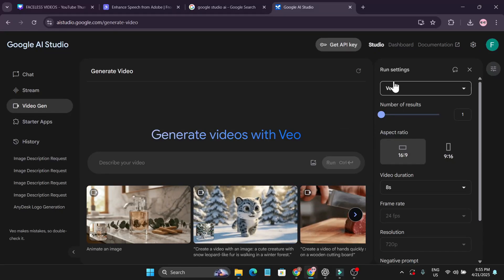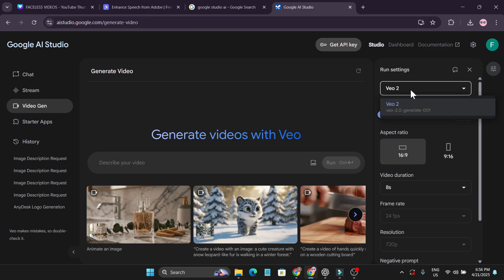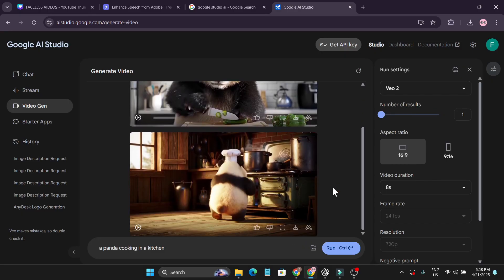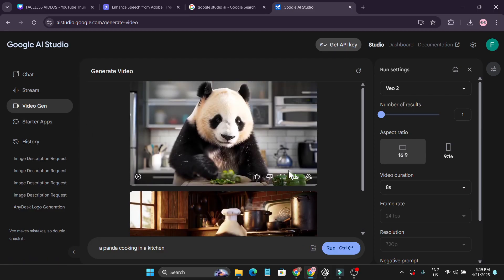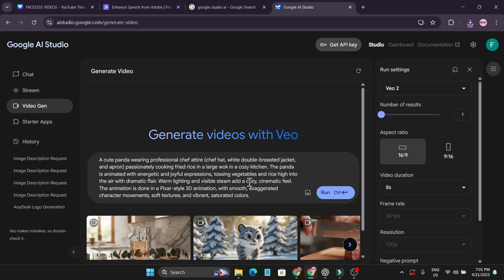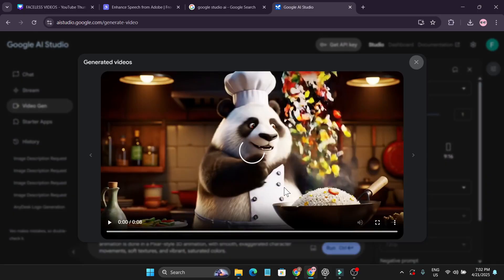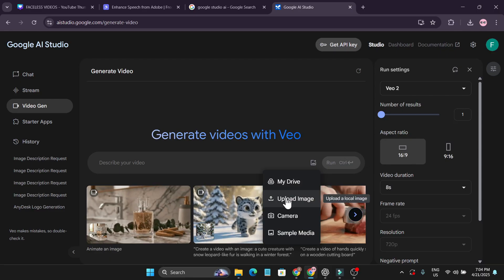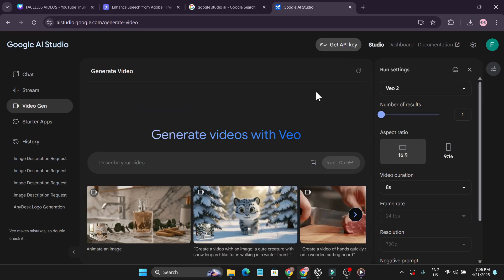How to Use Google AI Video Generator Veo 2 for FREE in Google AI Studio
How to Use Google AI Video Generator Veo 2
Google Veo 2 is now available on Google AI Studio !  You can now generate stunning videos for Free ! Google just changed the game by offering Veo 2, their impressive AI video generator, completely FREE with no payment details required!

google ai studio veo 2
google ai studio video generator
google veo 2
veo 2